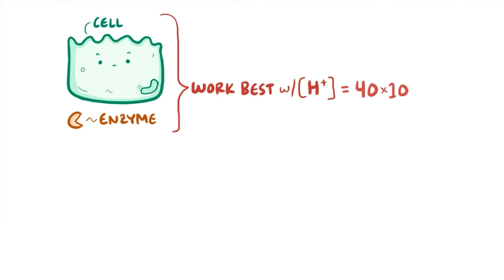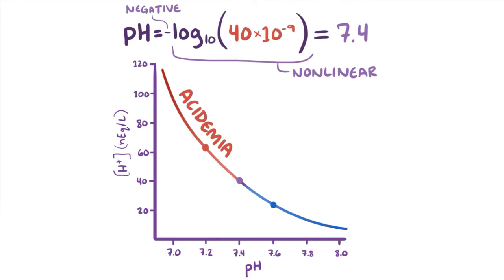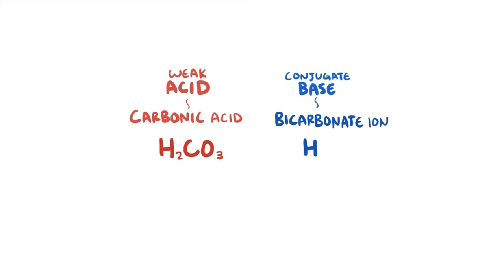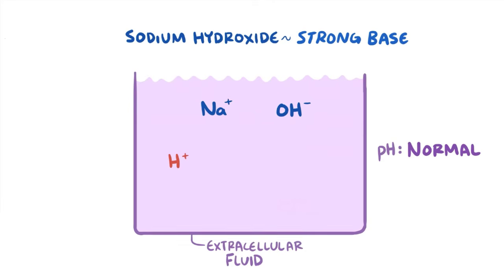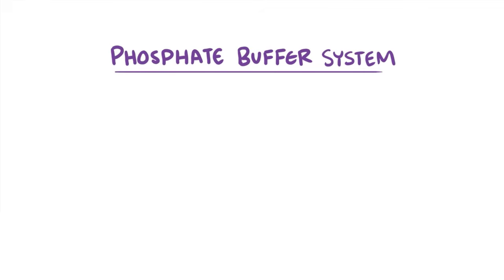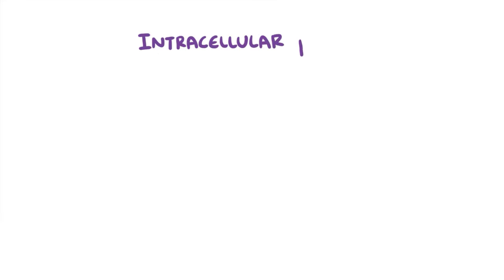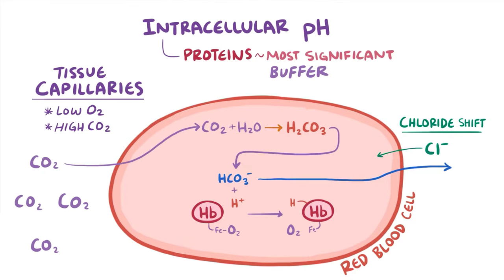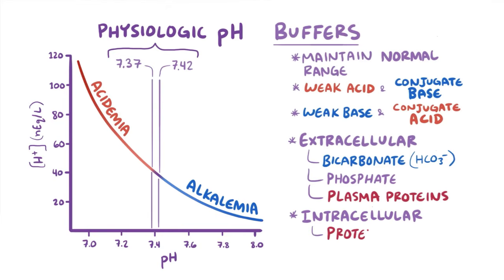Physiologic pH and buffers - acid-base physiology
What is physiologic pH? It is a way of quantifying the balance between acids and bases in the body.